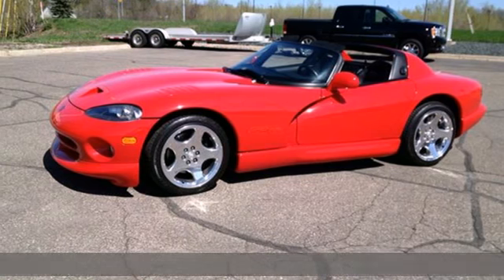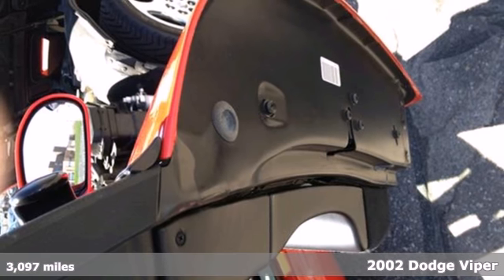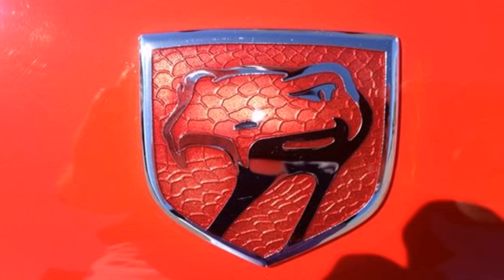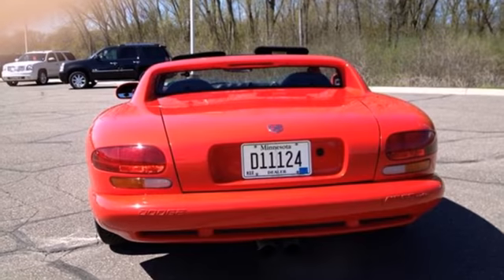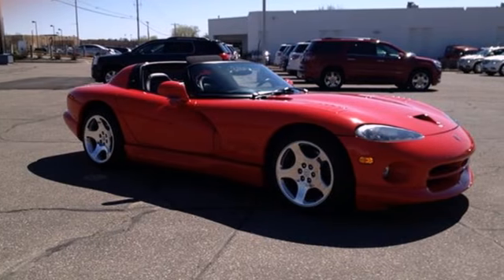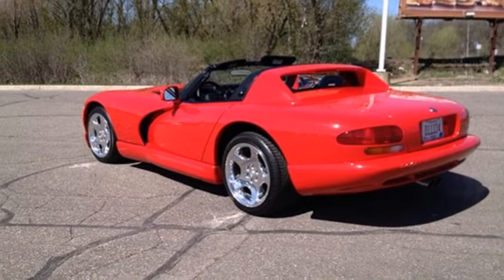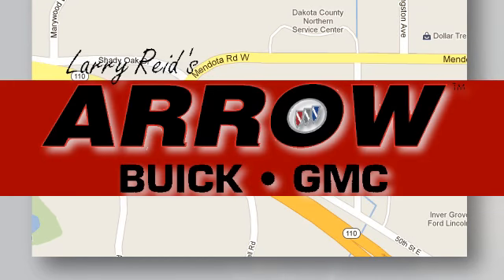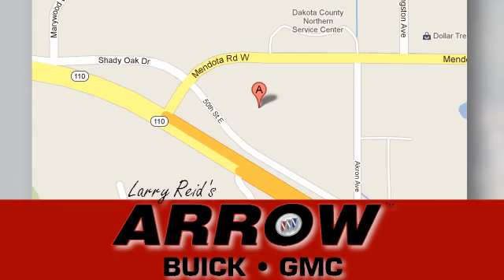2002 Dodge Viper Inver Grove Heights MN St. Paul, MN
Year: 2002
Make: Dodge
Model: Viper
Trim: RT/10
Engine: l 10 Cyl. Fuel Injected
Transmission: RWD 6-Speed Manual
Color: Red
Interior: Black
Mileage: 3097
Stock #: X11000
This 2002 Dodge Viper RT/10 is the convertible you've been looking for. Don't miss out on the great features that set this vehicle apart. The leather interior adds a touch of class. According to a review from New Car Test Drive, Like most high-performance sports cars. Now lets get to the facts this is a special car when new it was a factory driven by a Chrysler Executive In Detroit MI, due to the market This Viper was shipped to California, This Viper was offered only to Dodge Dealers and had just over 2000 miles when purchased. The one and only owner since the time of purchase has been Larry Reid our Owner, the Viper has been kept at his home not for sale but now is the time he wants to sell it due to needing room in his Garage.This Viper has had less than 1000 miles put on it sense purchase and it has been highly maintained by us our one of Larrys stores listed on the car fax and auto check. Like all Vipers they basically all come the same way with very few options but Larry's Viper was ordered with the rare and expensive hardtop which makes it much more desirable than other RT/10's in the market. Not only is Larry's car equipped with the hard to find hardtop how many 2002's have just over 3000 miles?I pulled a Auto check many years ago and found it showed this car was in some type of front accident well I have been allover this car along with my expert Bodymen and painters and we cannot see where there has been any damage, if there was damage it was so expertly done it's undetectable. At that time I also thought if I could find who was driving the car at that time I co

Larry Reid's Arrow Buick GMC
Conveniently located 10 miles from St. Paul Minnesota and 19 miles from Minneapolis MN, our Buick GMC dealership has a friendly and knowledgeable staff who can help you find your next new Buick car or GMC Truck. Looking for GMC dealers? Our Inver Grove Heights location is easily accessible from Route 52 or Interstate 494, making us the ideal choice for those seeking GMC or Buick dealers. Be sure to visit our hours and directions page to view a map and see just how close we are!

Used Car Auto Loans
Financing your new or used car at Larry Reid's brings one stop shopping to your car buying experience. Slow credit? Even if your credit rating is less than perfect, our car financing department will work with you to create an affordable payment plan for your next car, truck, or SUV. Qualifying buyers receive competitive interest rates on a new or used car loans. Make the trip from anywhere in the St. Paul MN metro area and drive away happy!

Genuine GM Parts and Accessories

Are you the do-it yourself type when it comes to maintaining your new or used car, truck or SUV? Need Buick parts to enhance the power of your Buick Enclave or GM performance parts for your GMC truck? Our parts department has genuine GM parts engineered to meet the exacting standards of your new or used vehicle including Chevrolet, Pontiac, Hummer and Saturn. Looking for great accessories for your GM without sacrificing quality? Genuine GM accessories not only improve the appearance and function of your car or truck, they are designed specifically to fit quickly and easily, often without additional drilling or difficult wiring. Busy schedule? We'll be glad to ship your genuine GM parts or accessories to the Minneapolis or St Paul metro area and beyond.

Reliable Service and Repair

Enjoying years of reliable service from your new car, truck or SUV requires proper maintenance. Routine oil changes, tire rotations, alignments, tune-ups, brakes and transmission services are just part of the scheduled maintenance outlined in your owner's manual. Having that maintenance work performed by factory trained technicians using OEM parts brings extra peace of mind every time you drive your new or used GMC or Buick. Because we value your business, we offer discount coupons and service specials on maintenance items for your vehicle. Don't forget to check our tire store for great deals on factory approved tires.

If you are looking for a used car dealership offering a great price on a used Buick or used GMC, look no further than Larry Reid's. Our customers choose from a large selection of used cars and trucks. Thinking about a used Ford, Toyota, Honda, Cadillac, Chevy or Saturn instead? Our used car inventory doesn't stop with Buick and GMC. And just because your budget requirements have you looking for a good deal on a used car, you don't have to skimp on quality. Every used car sold Larry Reid's receives a comprehensive safety inspection, and our guarantee that you will enjoy years of reliable service.

Our internet